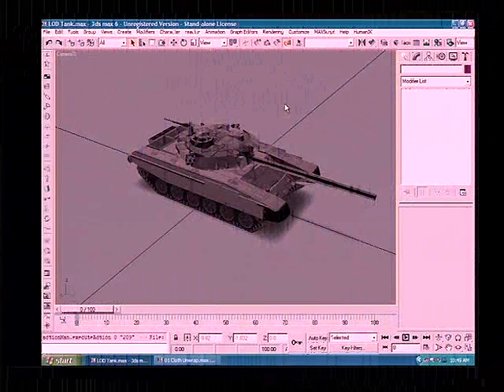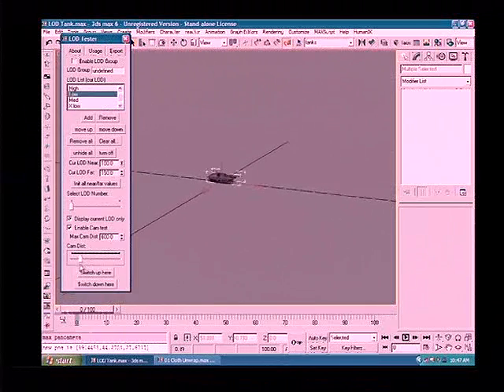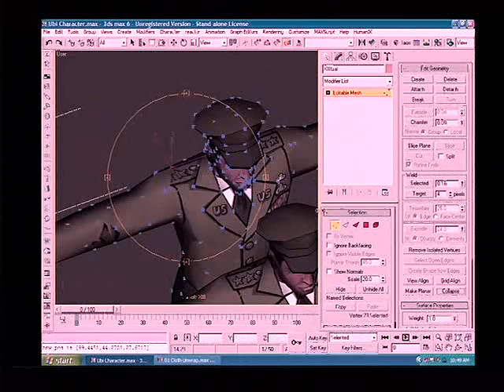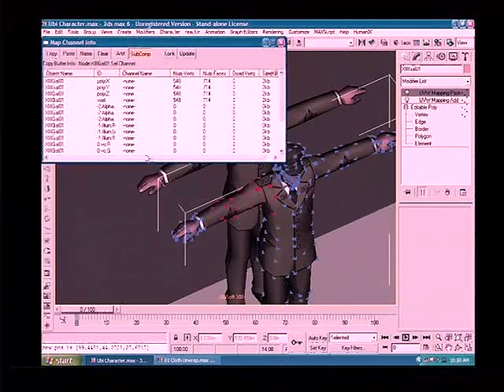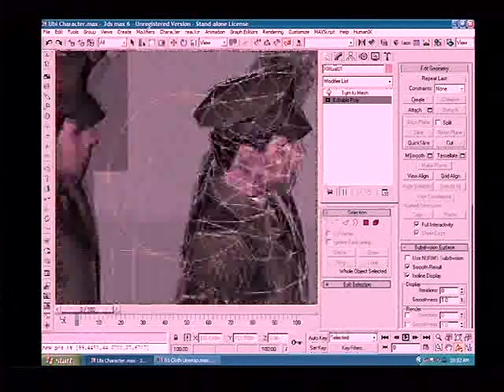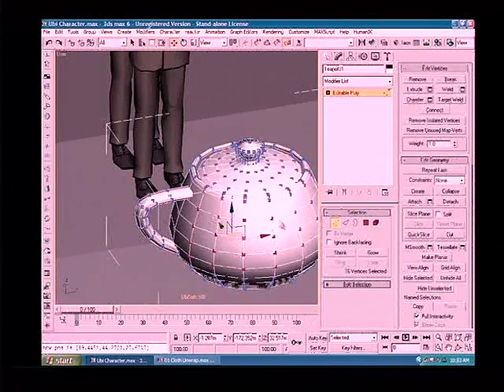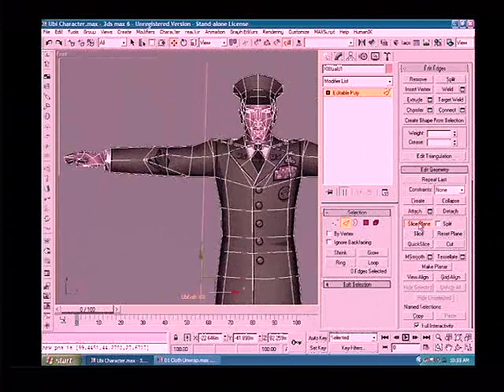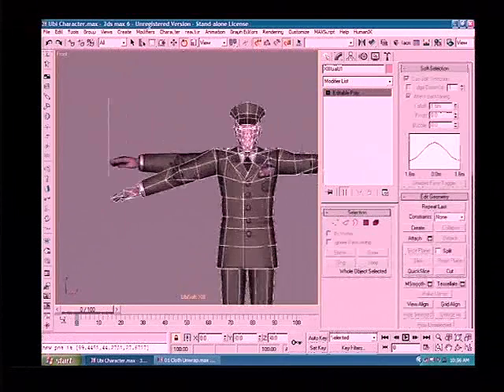2004.07_3ds_max_tips_and_tricks_for_games.1_450.wmv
2004.07_3ds_max_tips_and_tricks_for_games.1_450